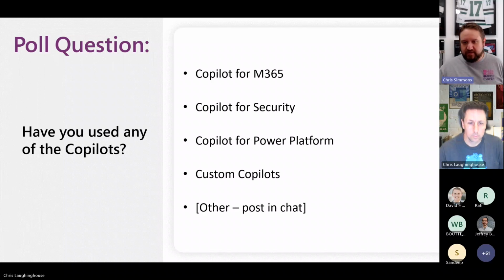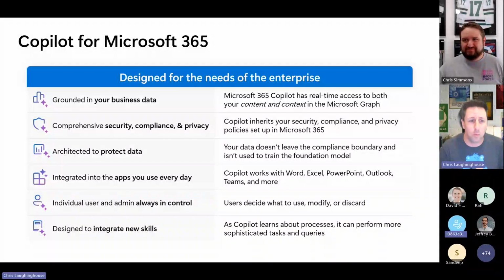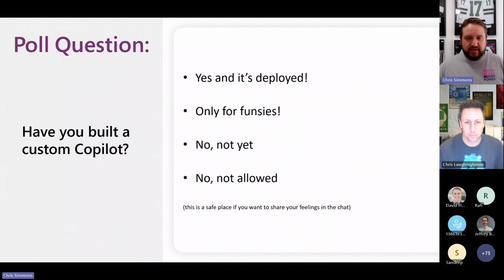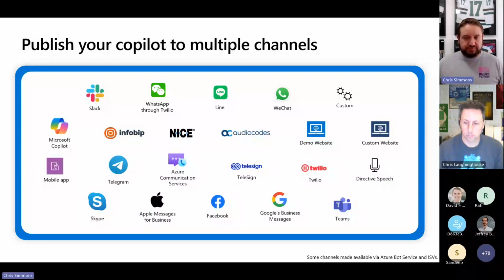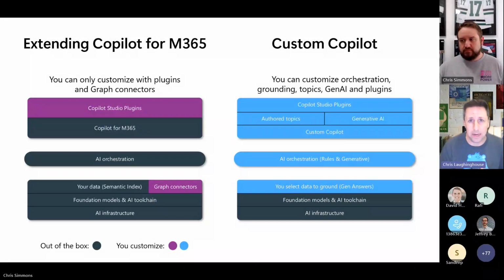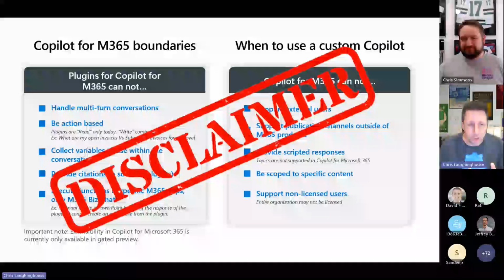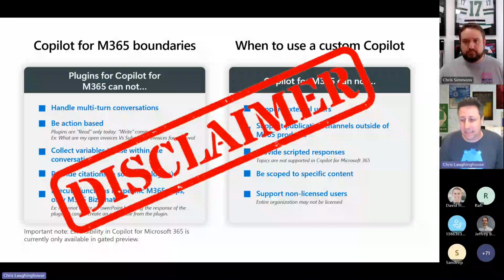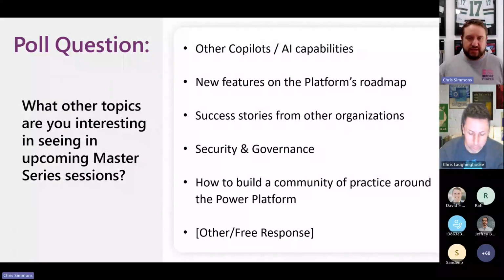Demystifying Copilot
One of the biggest and most recent advancements from Microsoft has been the introduction of Copilot.  It is a powerful AI ally designed to assist users in a variety of tasks such as writing, coding, generating images, and answering general questions.  It is also the term for a series of AI companions and technologies, each with different functionalities and integrated into various applications and experiences.

But what are the differences?  How do they work?  Are they safe and responsible with my data?  Planning for the integration of Copilot into your organization involves a comprehensive understanding of the capabilities and an exercise in identifying use cases.

Join us on Wednesday, March 27th for an in-depth conversation to demystify Copilot.  We will take a look at the various types of Copilots across Microsoft technologies, compare and contrast their features, and discuss when and where to implement.  We will also talk about ways to extend the capabilities of application-specific Copilots and how to create your own intuitive AI applications based on individual business needs.